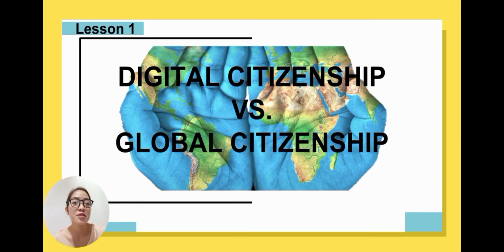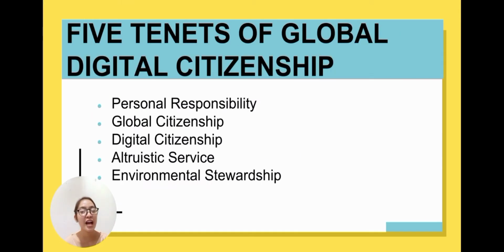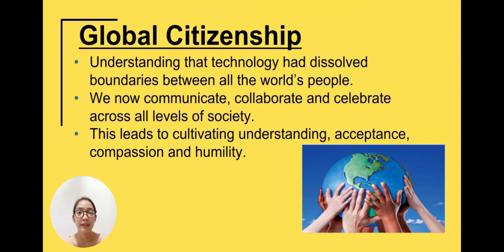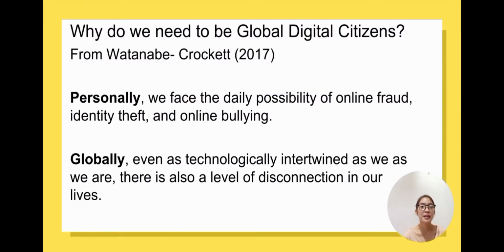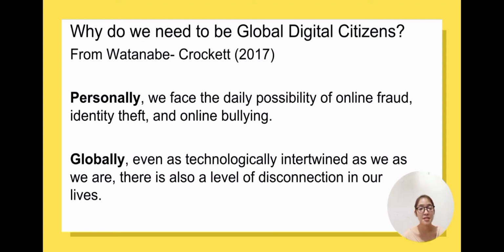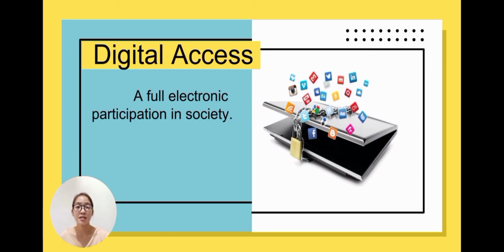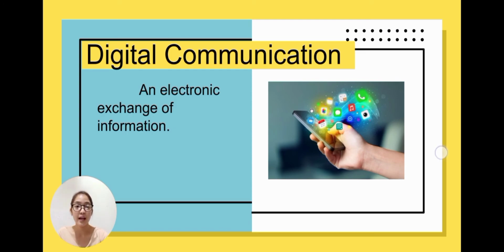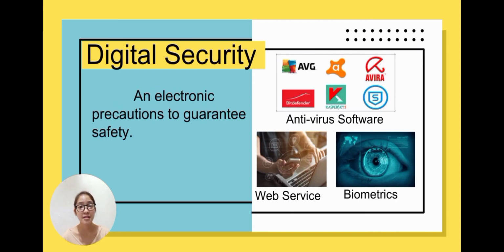Digital Citizenship Vs. Global Citizenship